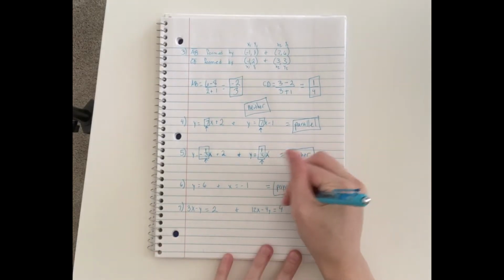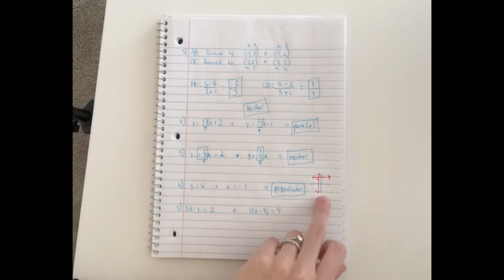Parallel & Perpendicular Lines Slopes